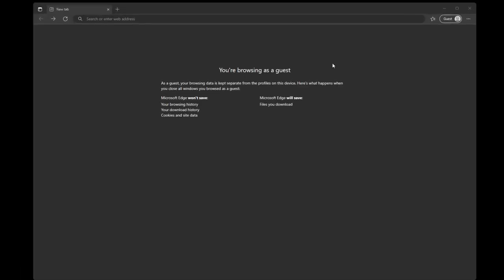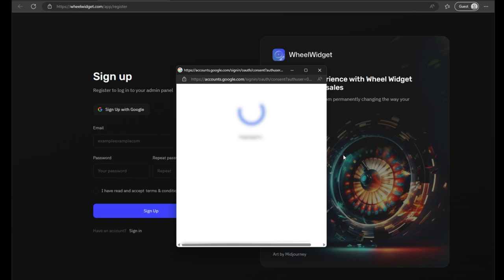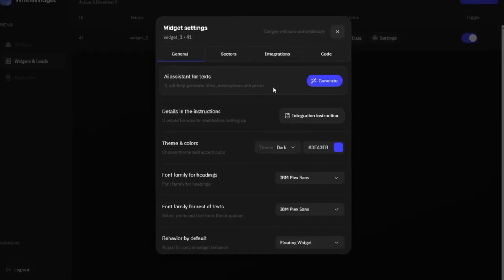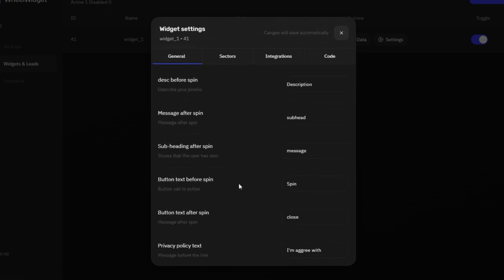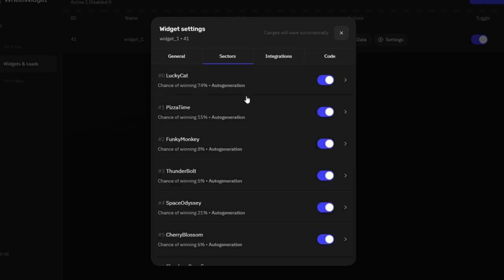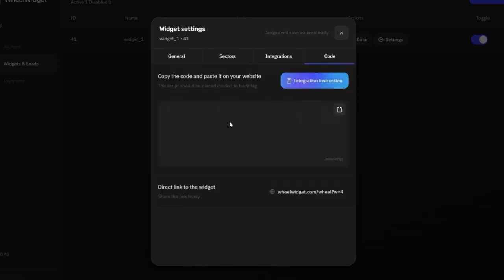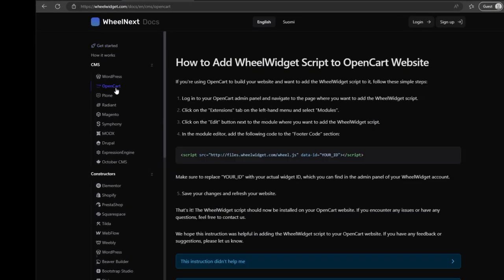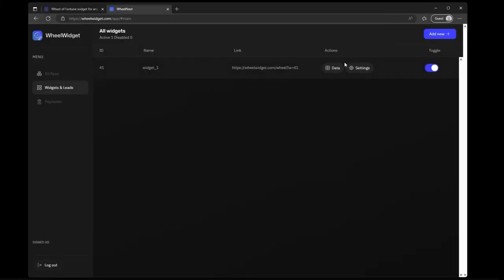Guide to Set Up Your Wheel of Fortune on Any Website with WheelWidget.com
Unlock the full potential of WheelWidget.com and create an engaging Wheel of Fortune experience for your website visitors with our comprehensive video tutorial. This step-by-step guide is tailored to cater to both beginners and seasoned professionals, ensuring you have all the necessary tools and knowledge to maximize the benefits of WheelWidget.com's incredible features.

In this video, we'll begin by introducing you to WheelWidget.com, the powerful and customizable Wheel of Fortune widget that can revolutionize your website's engagement and conversions. We'll then guide you through the process of setting up an account, navigating the user-friendly dashboard, and configuring the core settings of your wheel, such as colors, fonts, text customization, and more.

We'll also delve into the art of creating and editing prizes, integrating promo codes and special offers, and using advanced customization options to fine-tune every aspect of your wheel to match your brand identity and marketing objectives. Additionally, we'll demonstrate how to seamlessly integrate the WheelWidget.com widget with various platforms, including WordPress, Shopify, and other CMS systems.

To help you optimize the impact of your Wheel of Fortune on your website's engagement and conversions, we'll teach you how to monitor and analyze your wheel's performance using analytics and performance tracking features. Moreover, we'll share valuable tips, best practices, and expert advice on effectively utilizing WheelWidget.com to maximize user interaction and drive desired actions.

Finally, we'll cover troubleshooting and support resources to guide you in case you encounter any issues while setting up or using your Wheel of Fortune widget.

By the end of this video tutorial, you'll be fully equipped to create a captivating, interactive, and highly effective spinning experience that will not only entertain your audience but also elevate your online success. So don't miss out on this opportunity to transform your website with the power of WheelWidget.com. Join us on this exciting journey today!